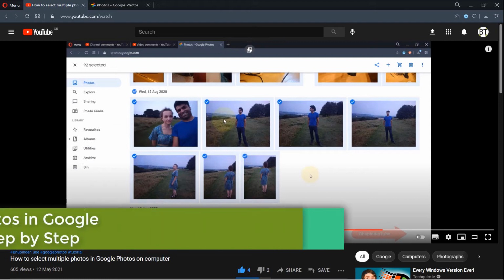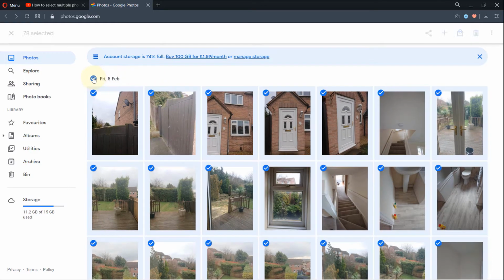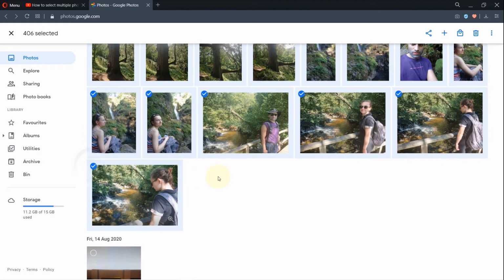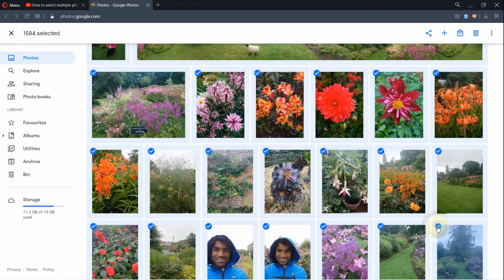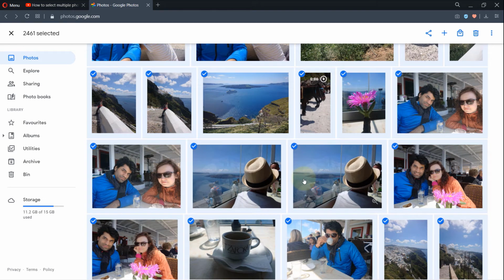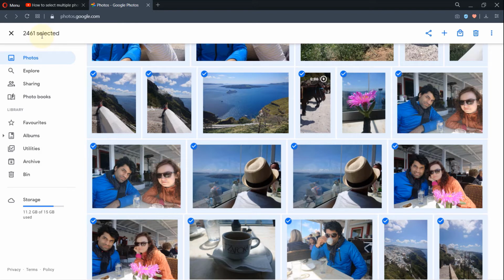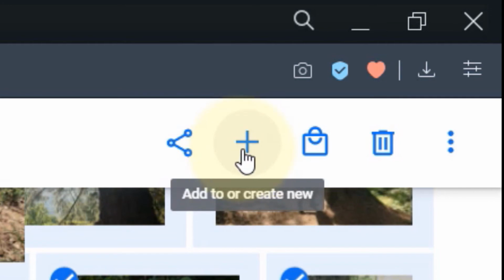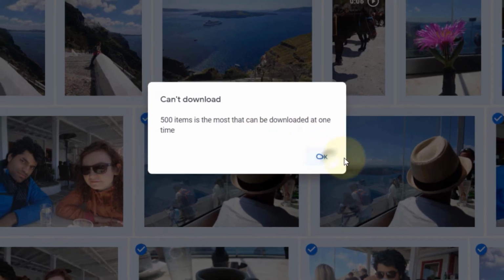How to select multiple photos in Google Photos on computer - Step by Step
In this quick tutorial, I'll show you step by step how to select multiple photos and video from Google Photos.  I have made this video because some of the viewers complaint that my previous method didn't work for them. So, this video is more thorough to make sure you'll definitely be able to select all your photos and videos as I've done in this video.  Bear in mind that you won't be able to download more than 500 items at a time. And once, you've downloaded all your photos,  you could use this method to  delete those photos and videos to clear up space from your google drive/ google photos/ google account. From now on, google only gives 15 GB free storage including google photos.